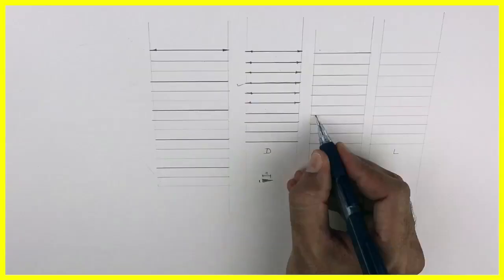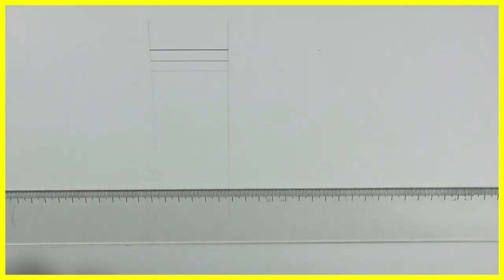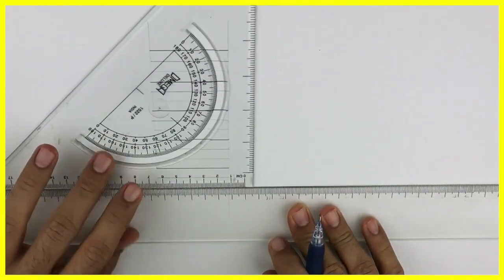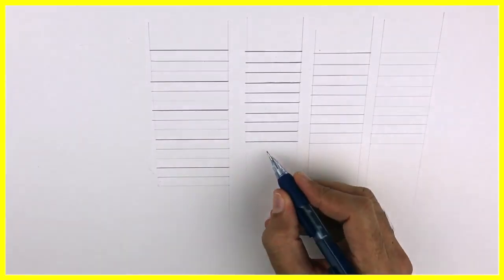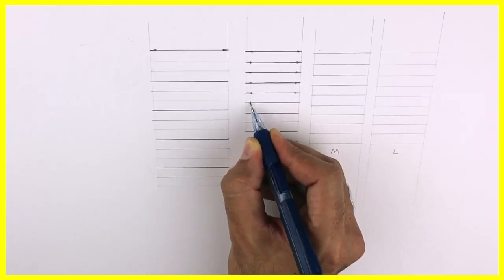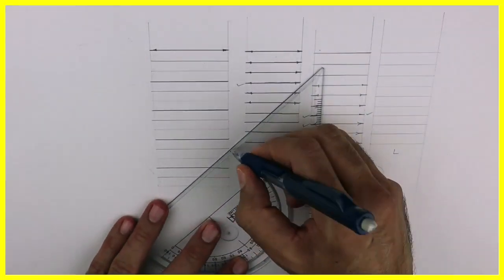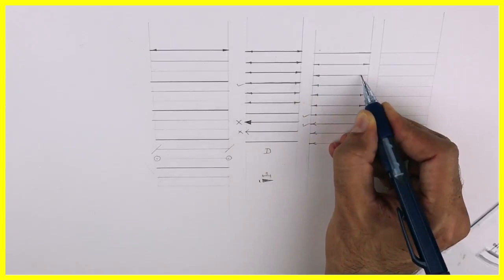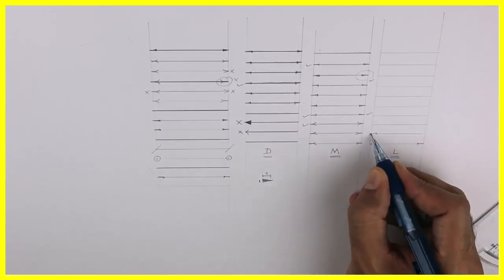Basic Line Work & arrowheads I Line Work used in Engineering drawing I Arrowhead in Tech drawing.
In this Video You will learn about the basic linework and arrowheads.
This video will be helpful to all the students who are starting with Technical Drawing.

0.00 Start
0.14 Basic linework
2.40 Arrowheads